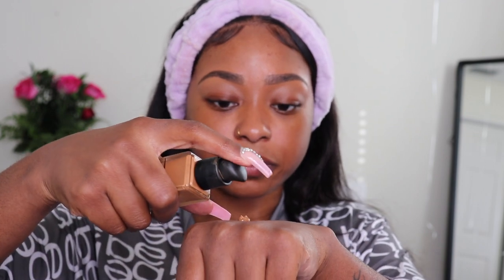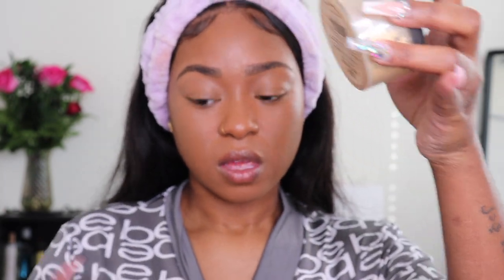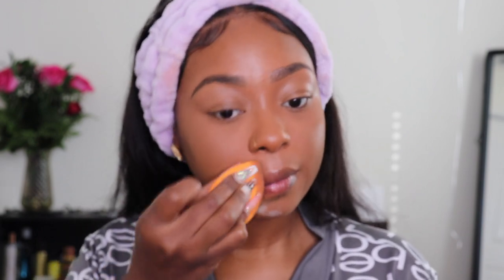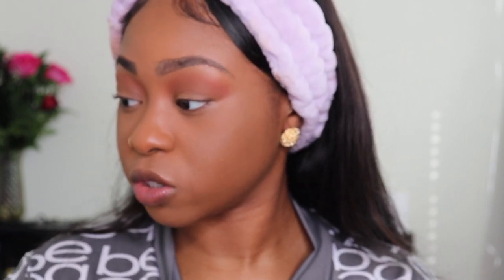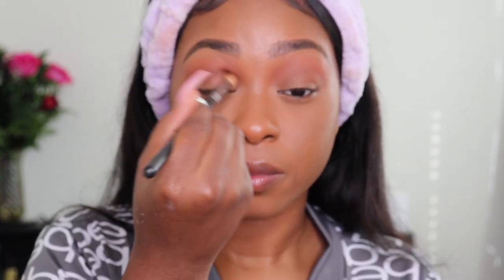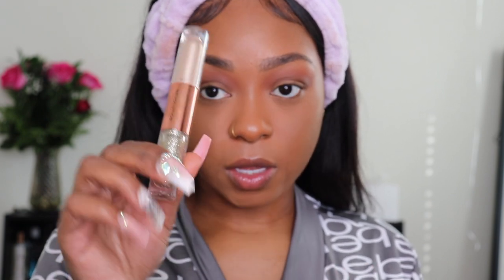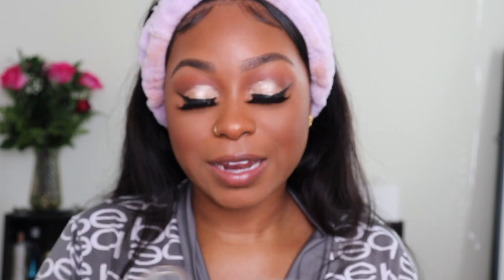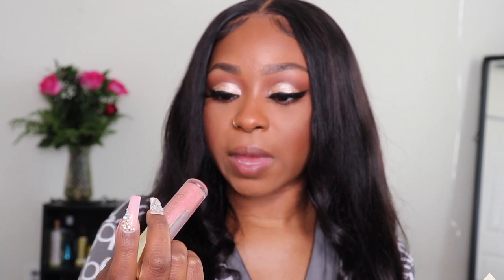GRWM | MAKEUP EDITION